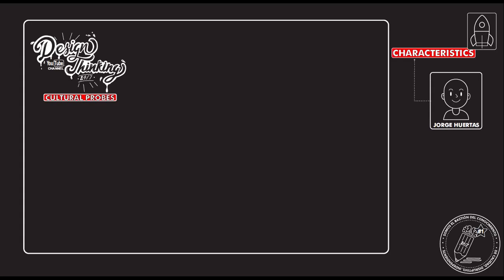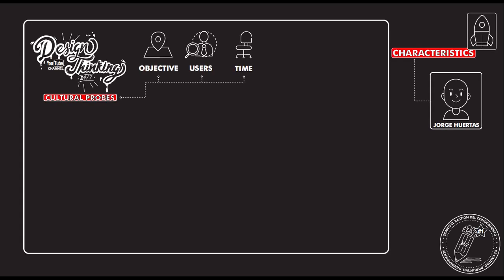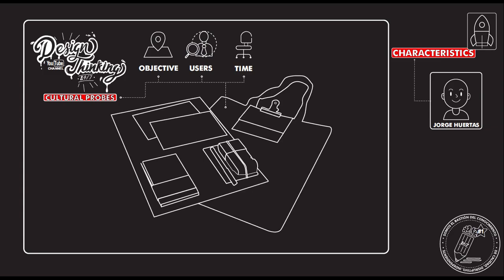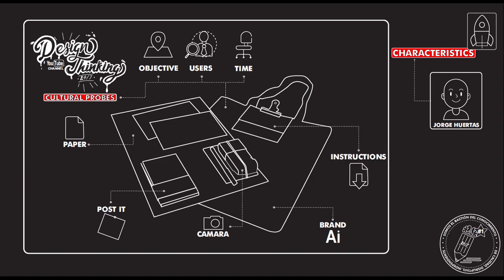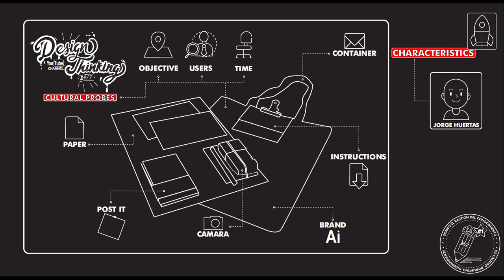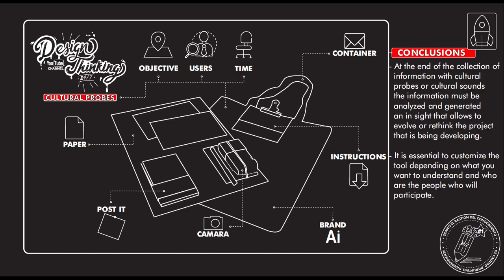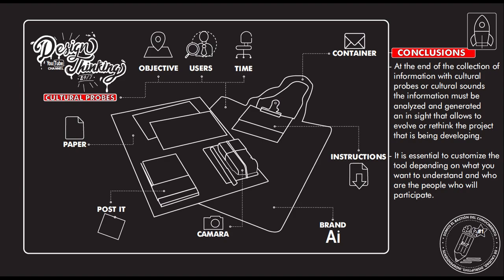What is and how to use "CULTURAL PROBES"? How does it works? Step by step. Temp 21 - Ep 333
VideoTutorial explaining, What is and how to use "CULTURAL PROBES".